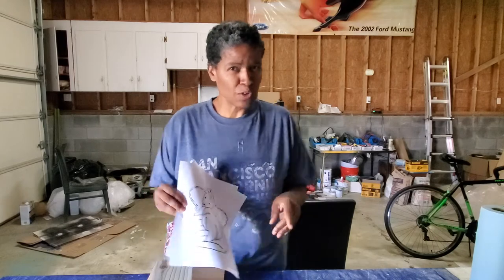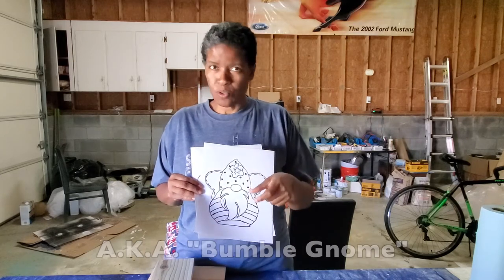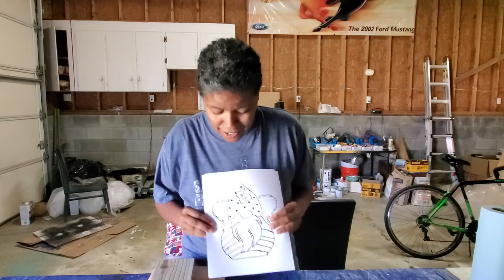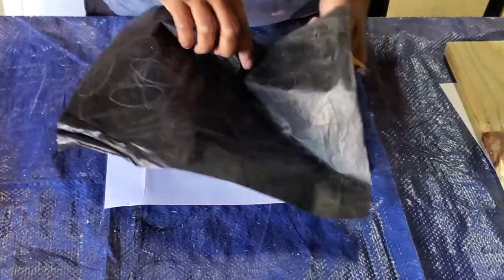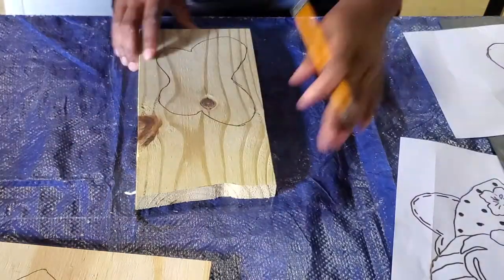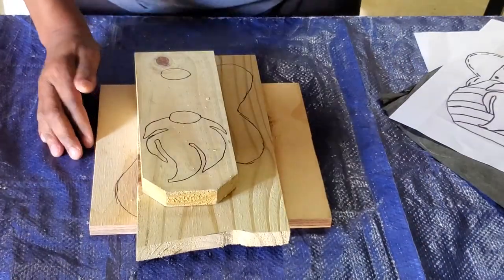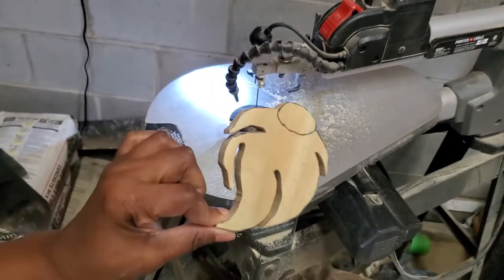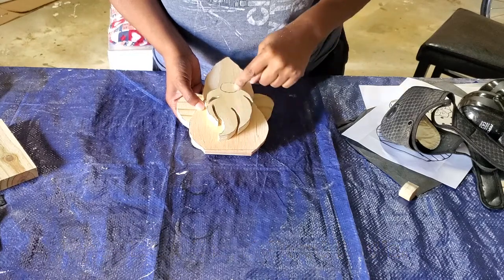Crafts: Bumble Bee Gnome | Woodworking | Scroll Saw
This week, I'm doing a woodworking project on the scroll saw. A little shelf sitter/wall plaque bumble bee gnome. He's so cute! Mark named him "Bumble Gnome."

My painting isn't the best, and I make mistakes, but I love my little guy. I hope you like him too.